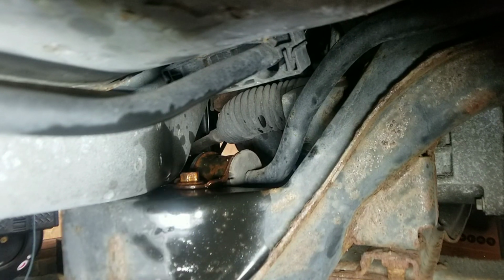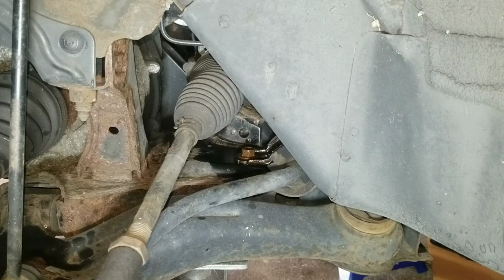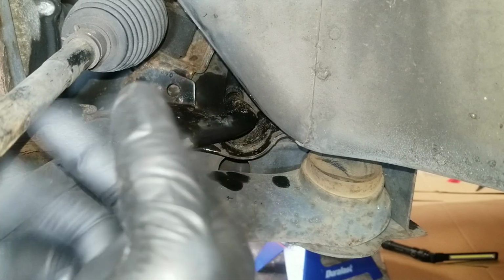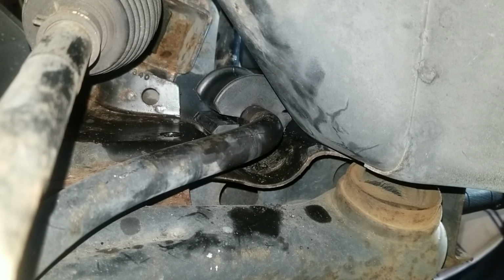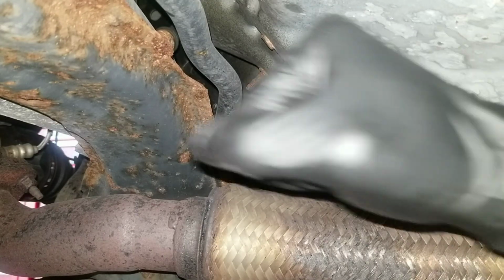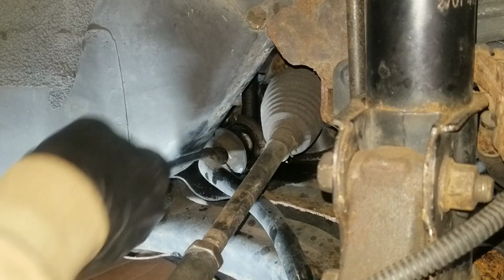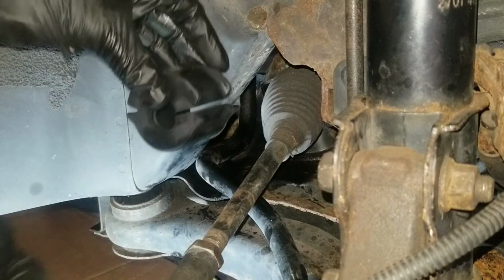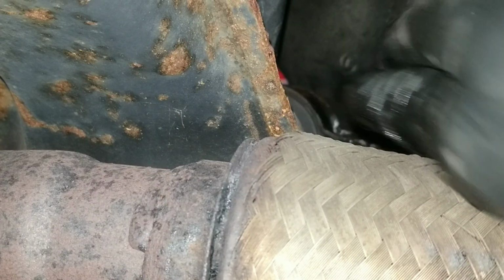2006 PROJECT FORD ESCAPE: Front Sway Bar Bushing Replacement